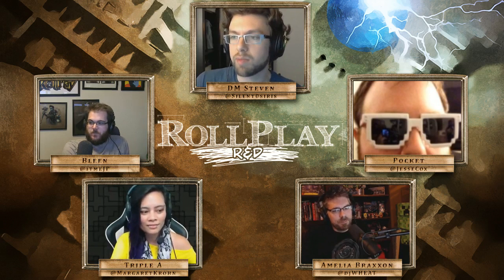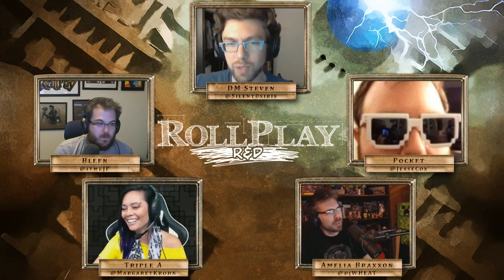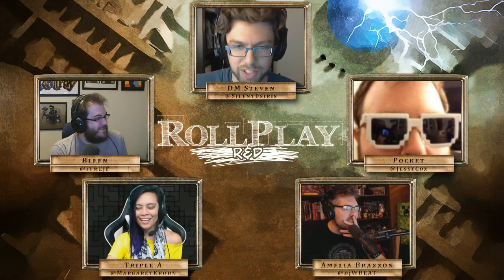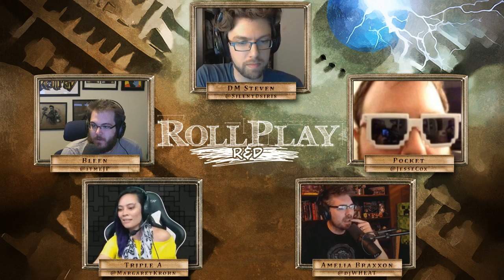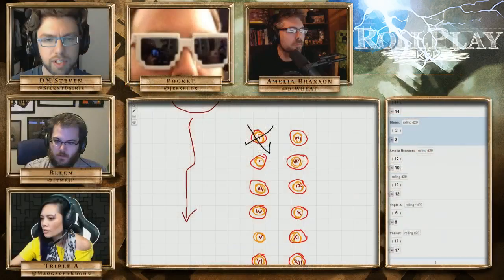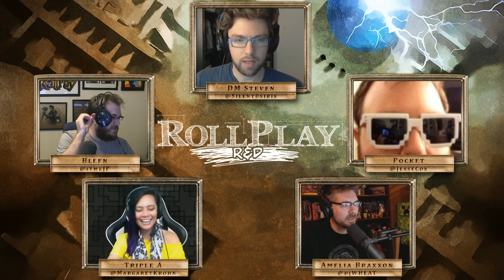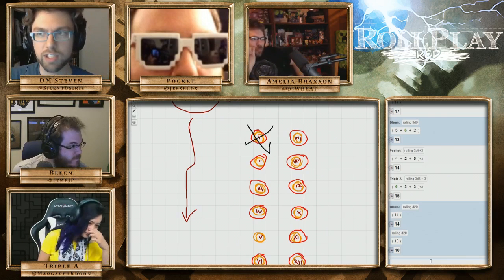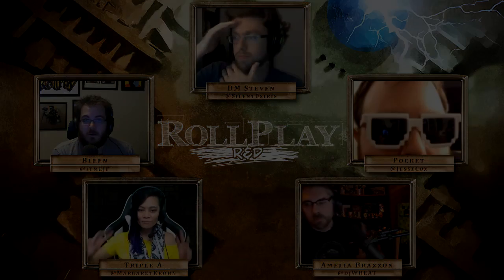RollPlay R&D - Numenera - Week 7, Part 3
RollPlay R&D is the fourth and final show of the series. It features Luperza, djWHEAT, JP, and Steven Lumpkin in an ever-changing table-top campaign and guests!

Our guest for Season 4 is none other than YouTube star Jesse Cox

This fourth campaign features the ruleset Numenara

TwitchTV Subscribers can watch VODs in full for 5$ a month. Visit Twitch.tv/itmeJP for re information.